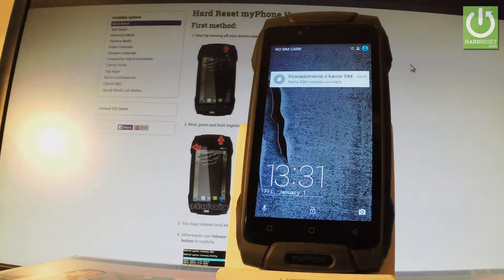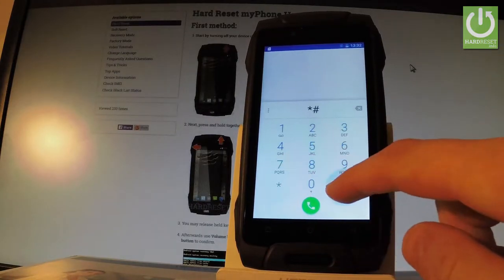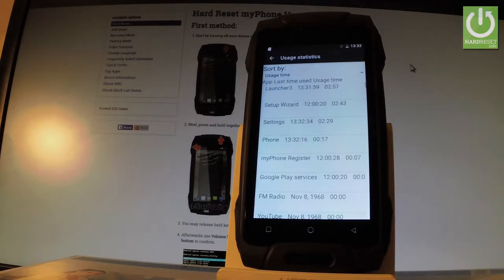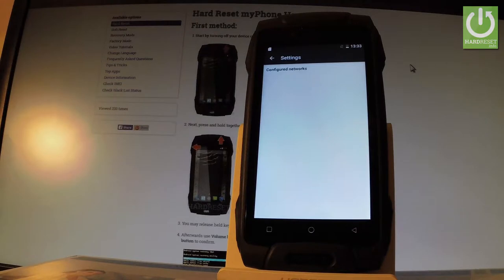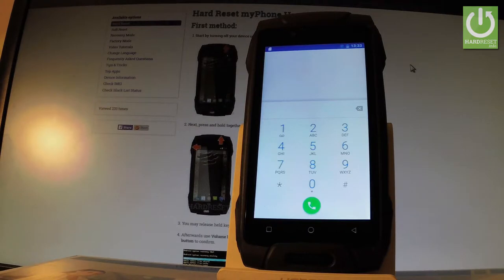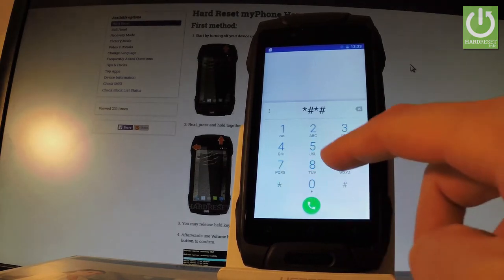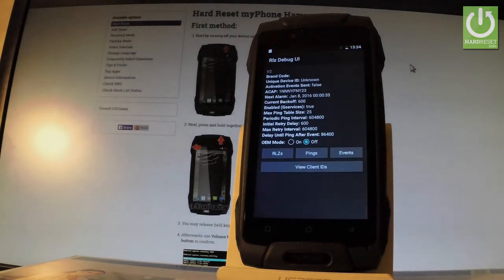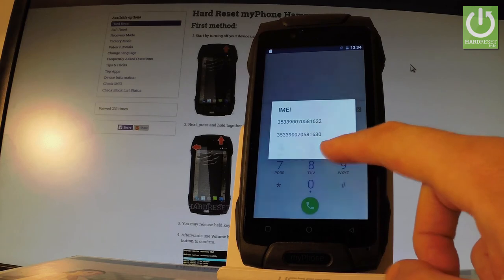Codes in myPhone Hammer Axe - Secret Menu / Hidden Mode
How to use secret codes in myPhone Hammer Axe? Which secret codes works on myPhone Hammer Axe? How to open hidden menu in myPhone Hammer Axe?

Tipis and Tricks in myPhone Hammer Axe. Open the phone's dialer and type in the secret codes. You can open the secret menu where you can find advanced features and detailes information.